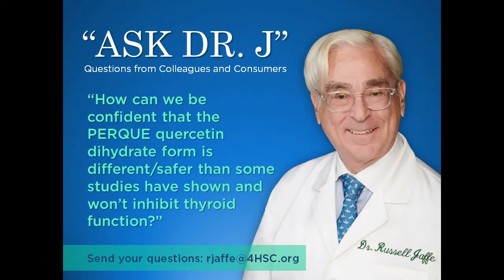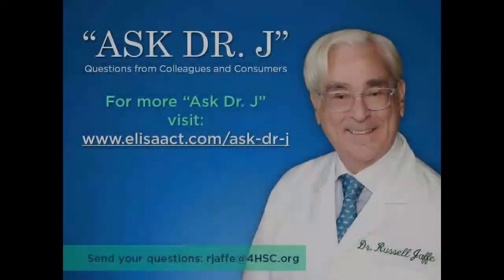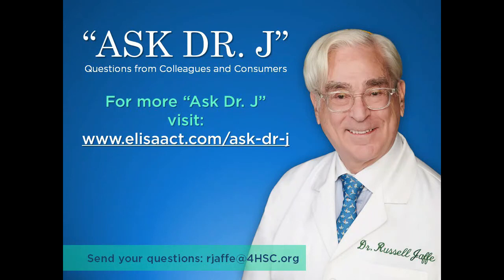Quercetin Dihydrate and Thyroid Function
On this edition of "Ask Dr. J",  a customer wants to know how they can be confident that the quercetin dihydrate form in their PERQUE supplements is different/safer than others and won't inhibit their thyroid function. Tune in to hear what Dr. J. has to say!